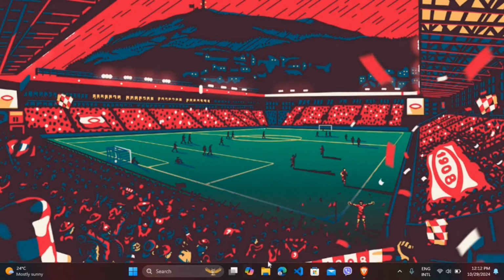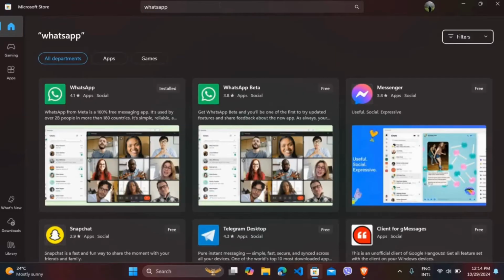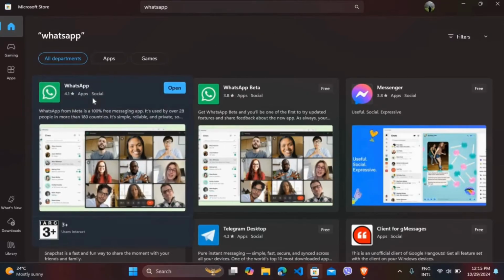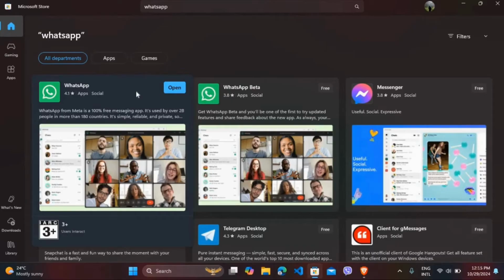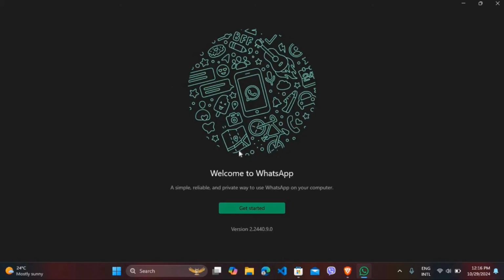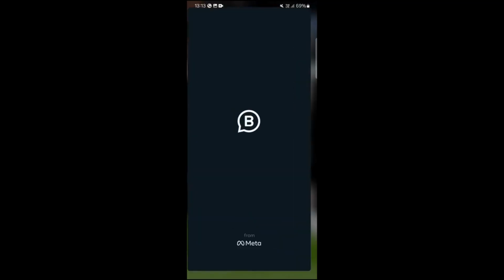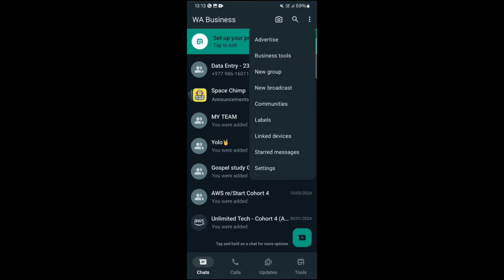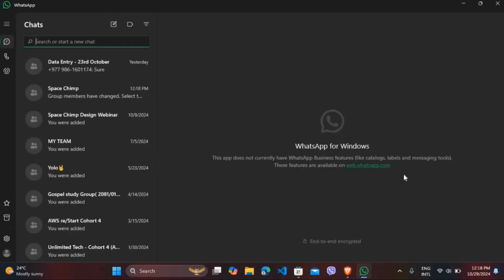How to Download WhatsApp Business on PC 2024?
In today’s video, I’ll guide you through the simple steps to download and set up WhatsApp Business on your PC. This is a fantastic way to manage your business communications more efficiently, allowing you to chat with customers right from your desktop!

💬 Questions or Comments? I’d love to help you out.